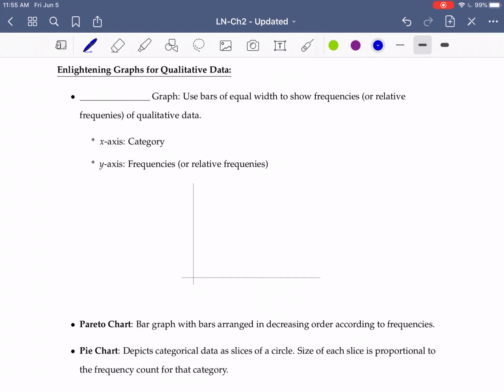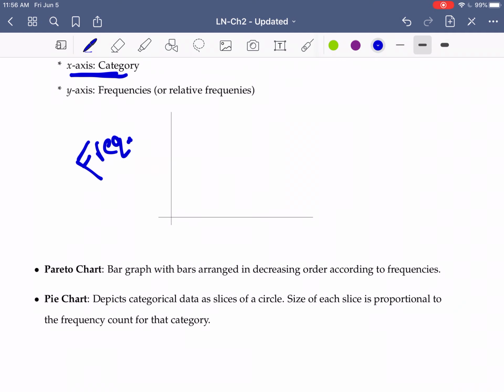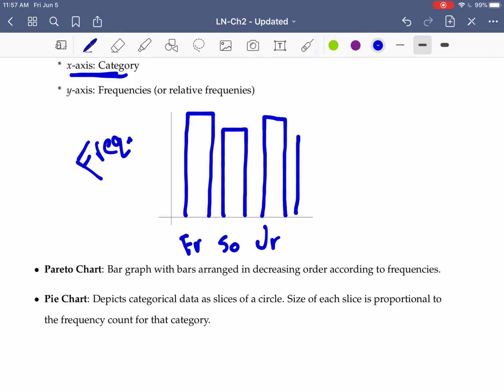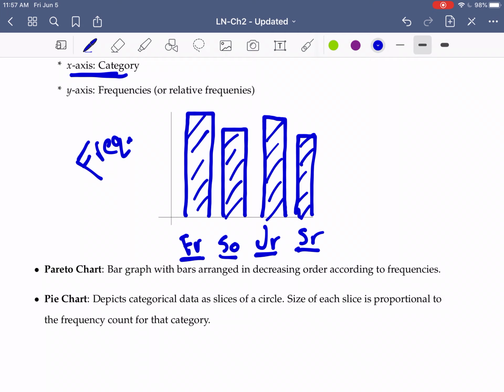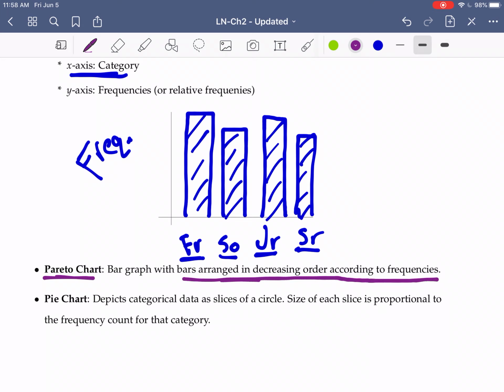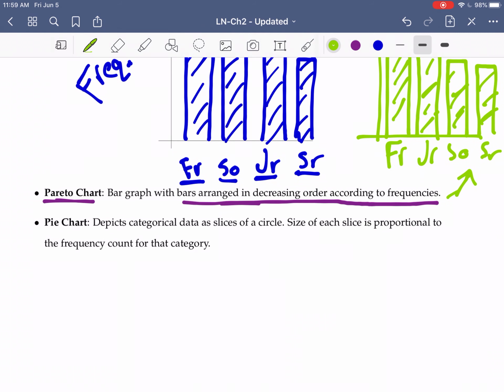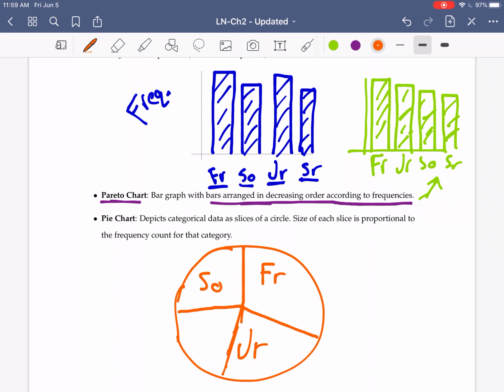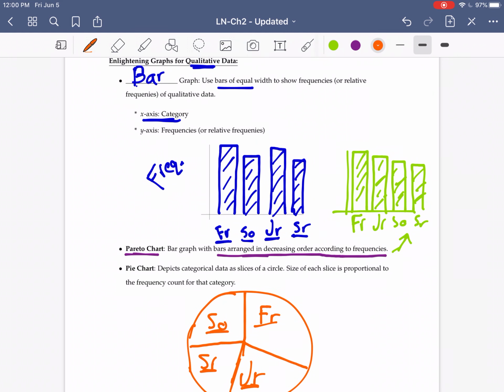Basic Stats - Sec 2.3: Part 2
Enlightening graphs for qualitative data: Bar graphs, Pareto charts, pie charts